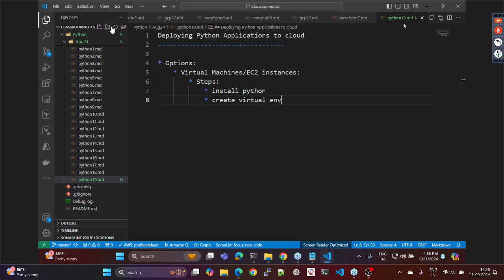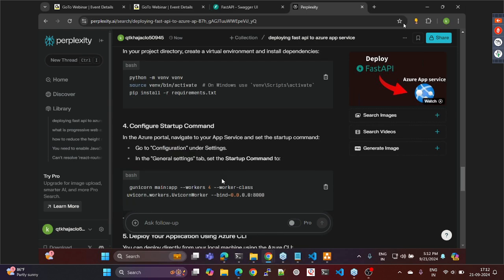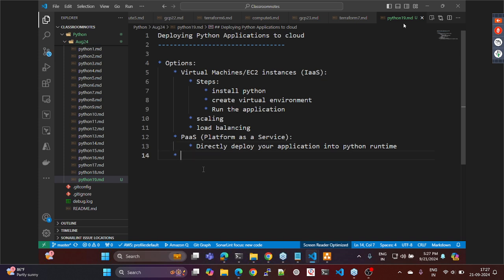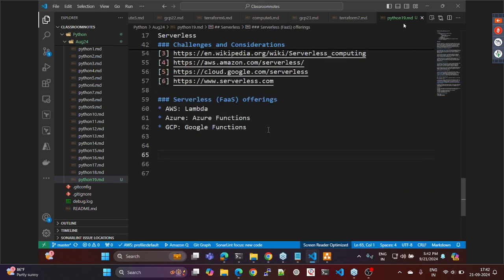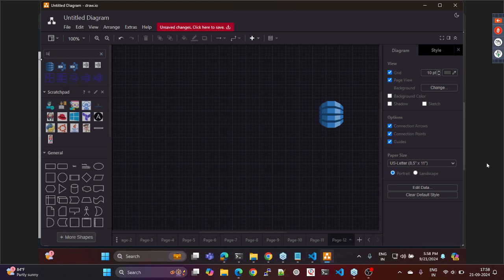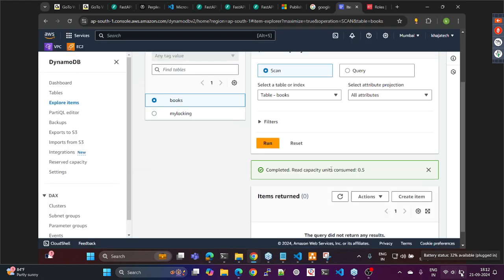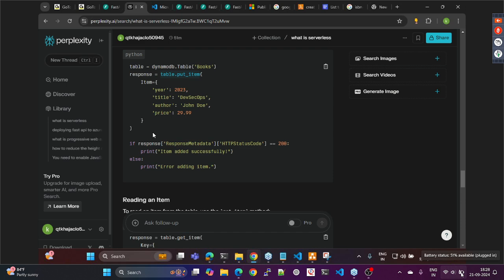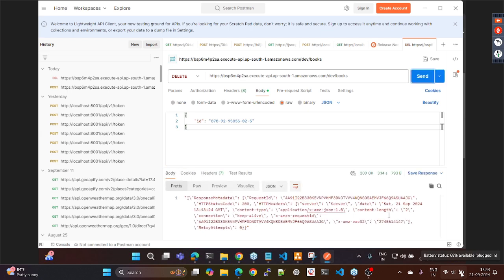2024 09 21 DEPLOYING APPLICATION TO CLOUD